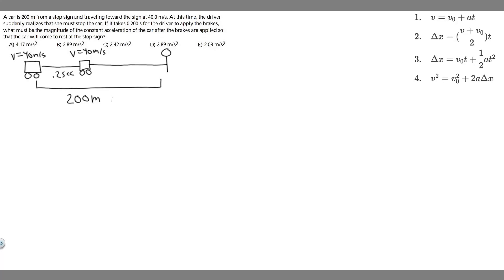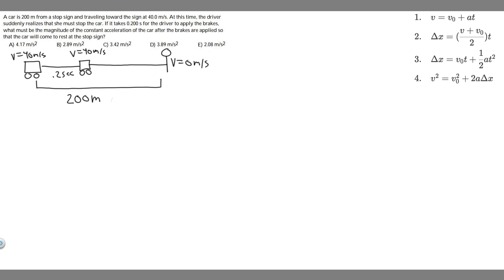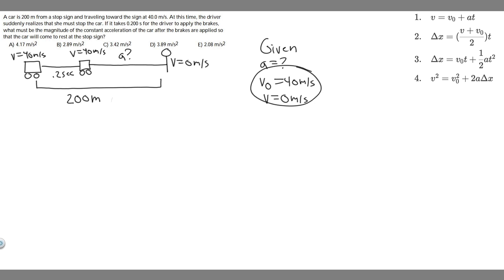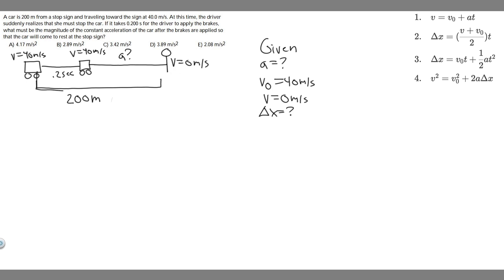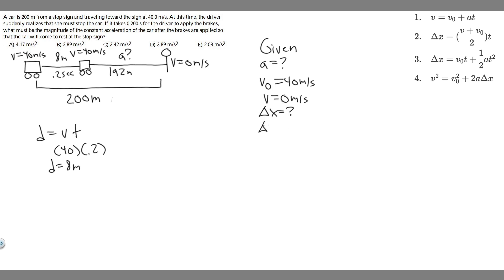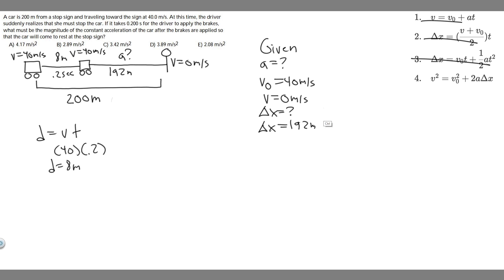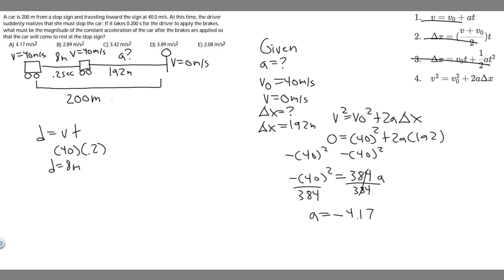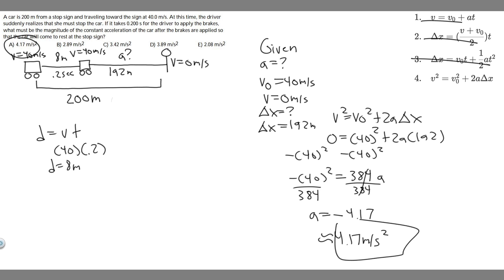A car is 200 m from a stop sign and traveling toward the sign at 40.0 m/s. At this time, the driver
A car is 200 m from a stop sign and traveling toward the sign at 40.0 m/s. At this time, the driver suddenly realizes that she must stop the car. If it takes 0.200 s for the driver to apply the brakes, what must be the magnitude of the constant acceleration of the car after the brakes are applied so that the car will come to rest at the stop sign?
A) 4.17 m/s2
B) 2.89 m/s2
C) 3.42 m/s2
D) 3.89 m/s2
E) 2.08 m/s2 .